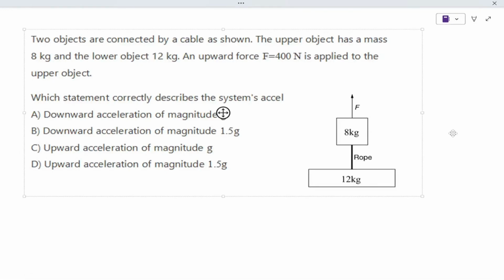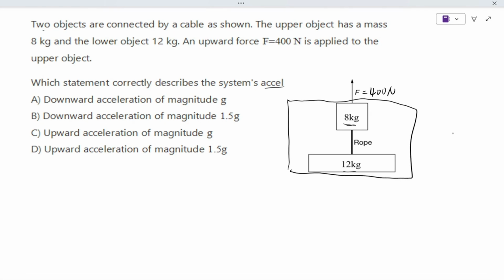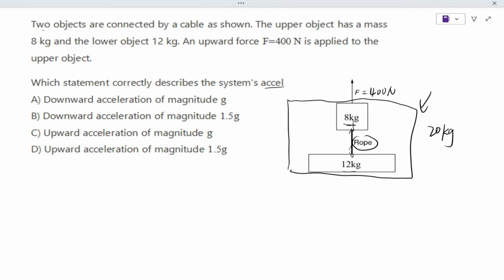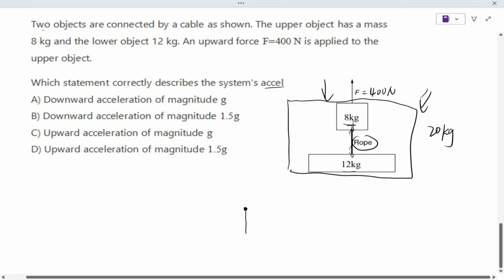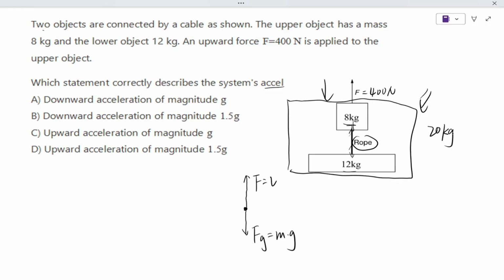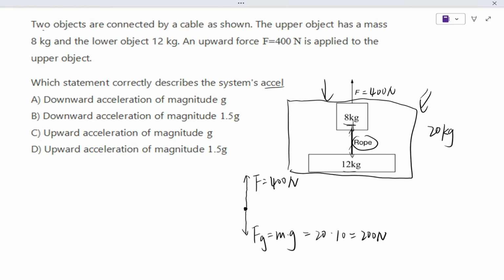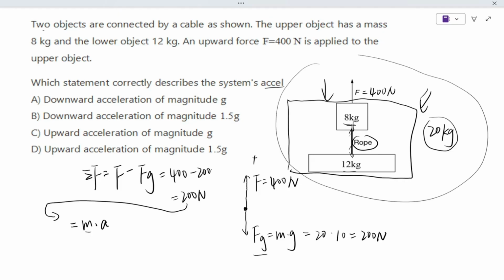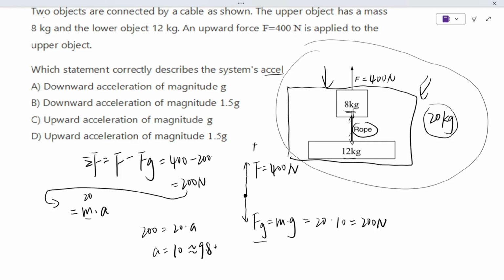AP Physics 1 Unit 2 Practice Problem 4